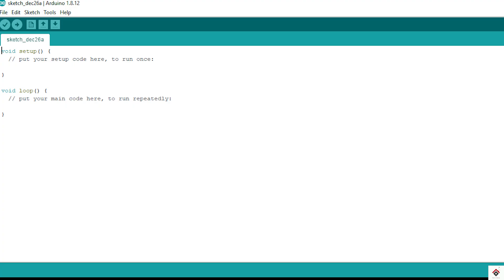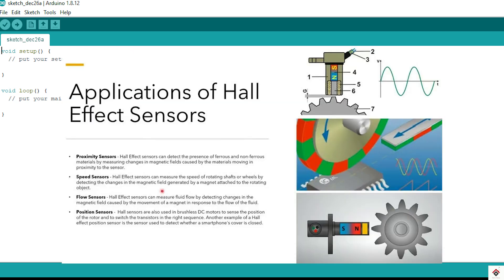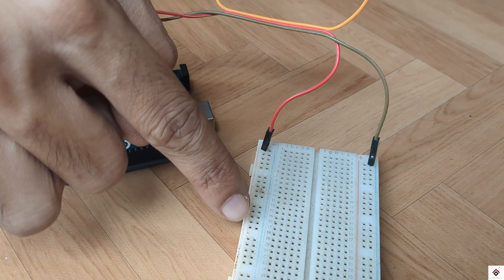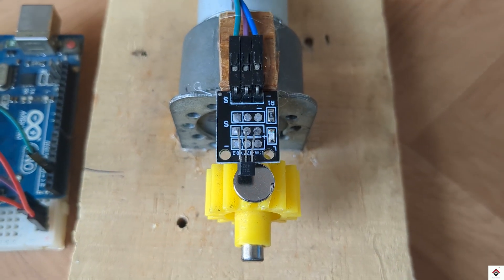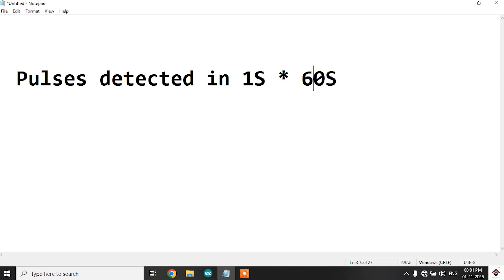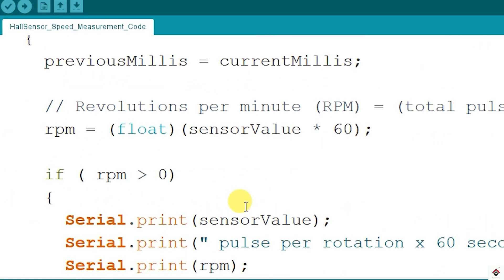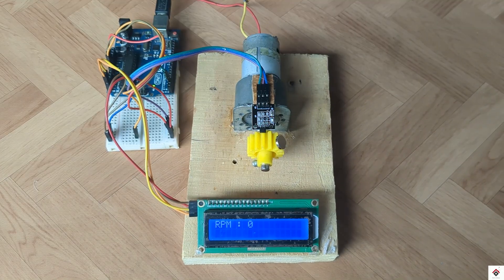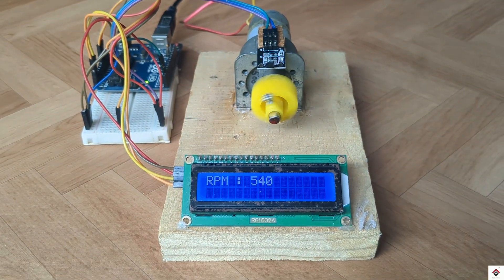How to use Hall-Effect Sensor to Measure RPM of motor | Diy Tachometer using Hall Sensor & Arduino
Hi Guys,
This video will show you how to make Contactless RPM measurement device using Hall Effect Sensor and Arduino. Hope you like it!!

OR

Arduino Uno